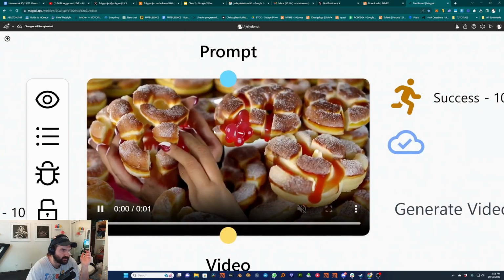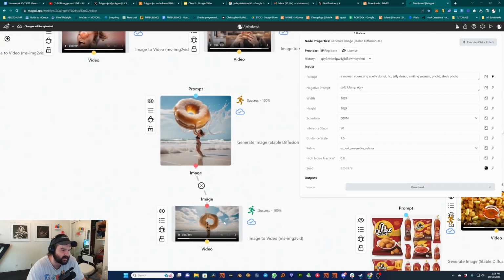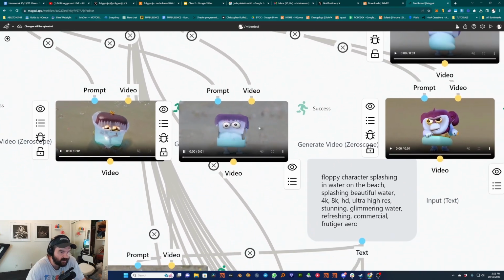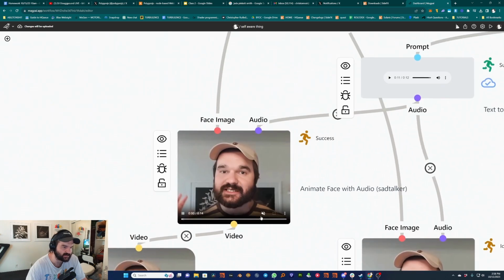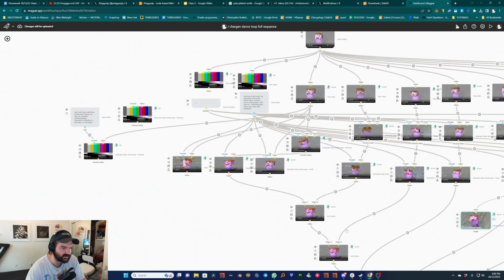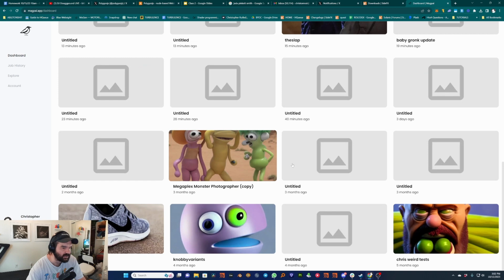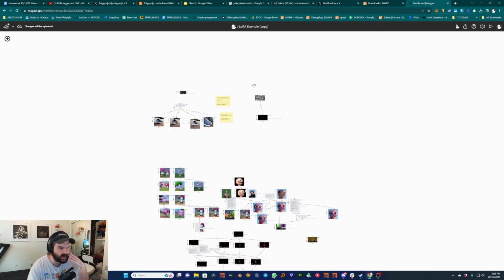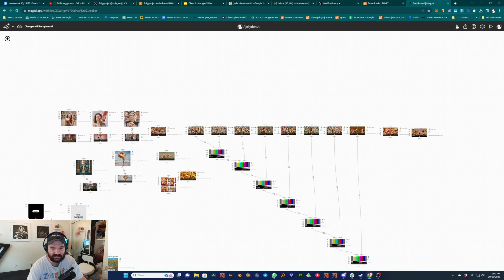Playing with Magpai!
Check it out if you are curious there's a discord as well where you can talk to the developer and give feedback/requests!